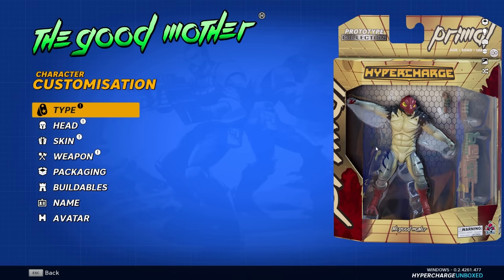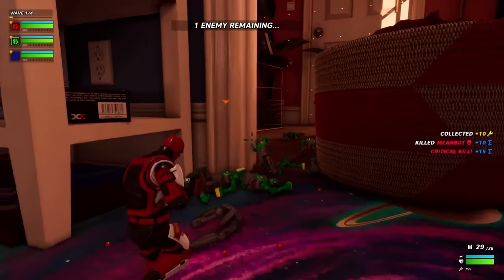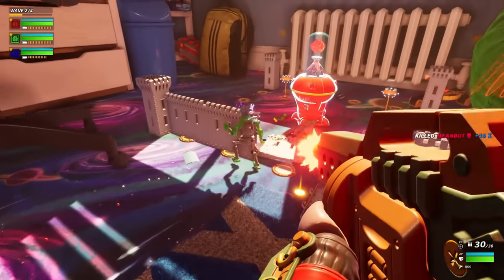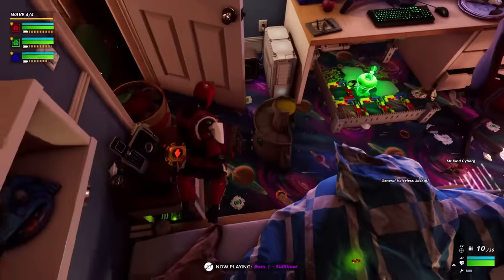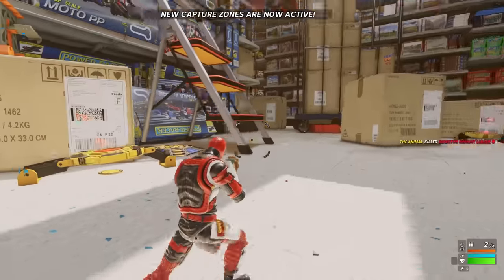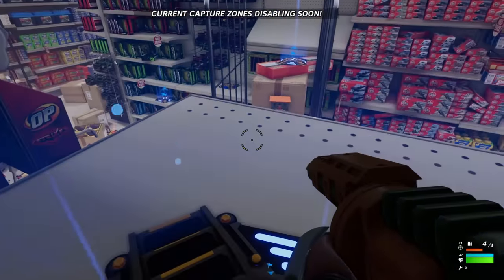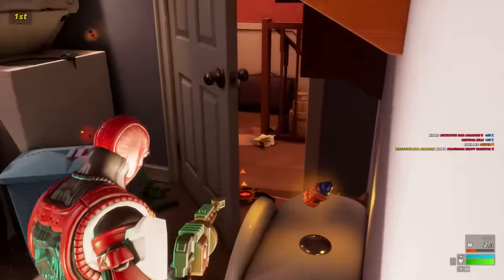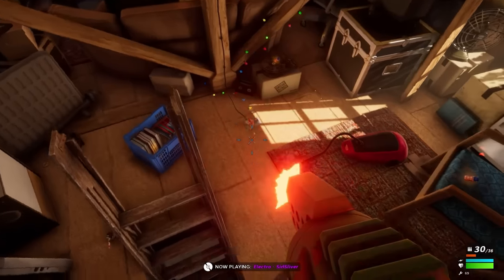This GAME is EVERYTHING I wanted growing up... [Hypercharge Unboxed]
Hey peeps and welcome to one of the COOLEST games I've played, this is Hypercharge Unboxed or as I call it "THE GAME EVERY KID WANTED". Basically you play those epic toy gun fights you use to as a kid BUT IN GAME FORM... So now, with all that out of the way, sit back, relax and enjoy the video!!!

2nd Channel: @ButteredUpChannel